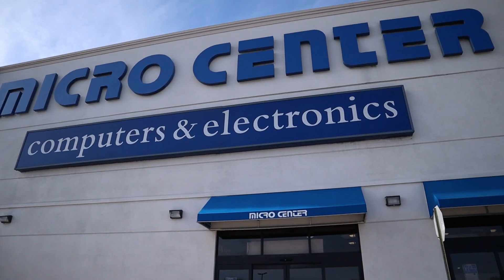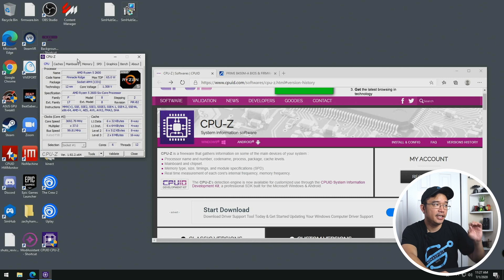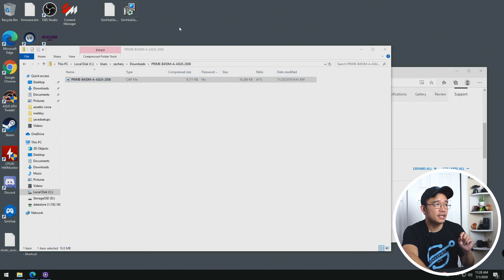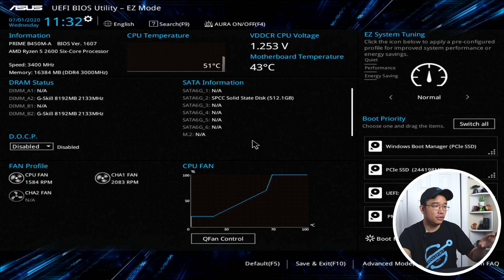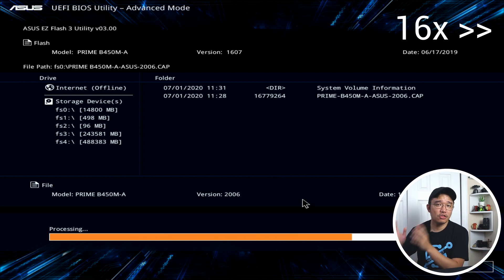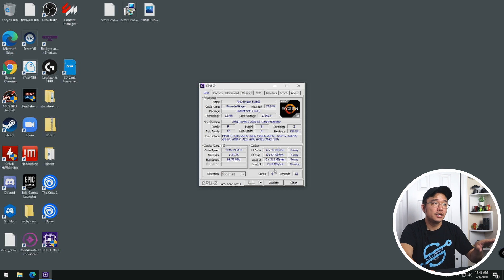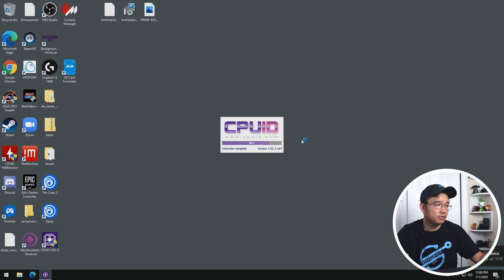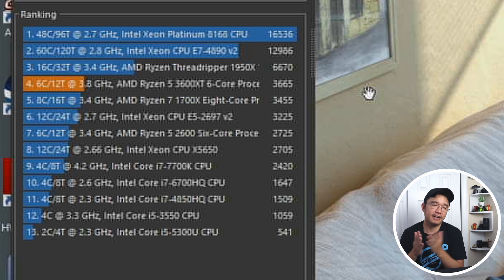HOW TO: Update BIOS for Ryzen XT [2020]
Today we show you how to update your motherboard BIOS for the release of the AMD Ryzen 3000 XT series. A BIOS update for Ryzen XT may not be necessary in some cases, but this step by step tutorial for updating BIOS will ensure you are setup for optimal performance and support of your new AMD Ryzen 3rd generation XT processor. We hope you enjoyed this easy how to guide for updating BIOS! Are you picking up a new processor from the AMD Ryzen 3000 XT launch? Let us know below!

Head to Micro Center for all your PC building needs. Our dedicated sales staff can help you build the PC of your dreams, whether it's for gaming or creativity. Our Build Your Own department has a large selection of PC parts including motherboards, processors, video cards, SSDs, cases, cables, and more. PC builders and PC gamers, stop in to see what you can build!